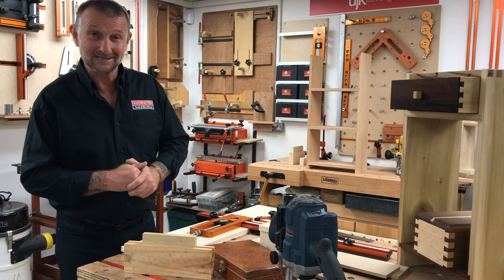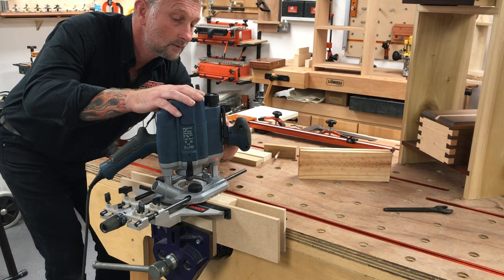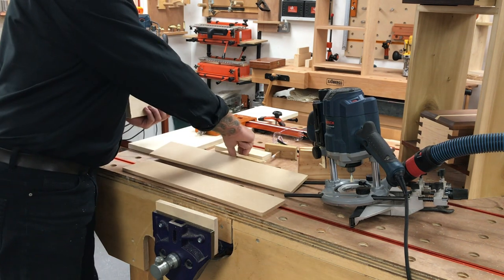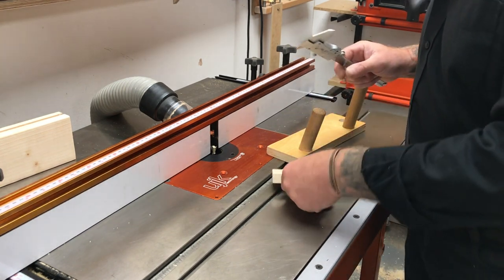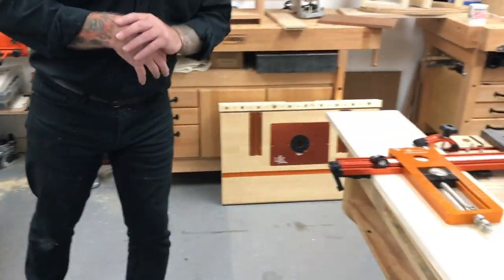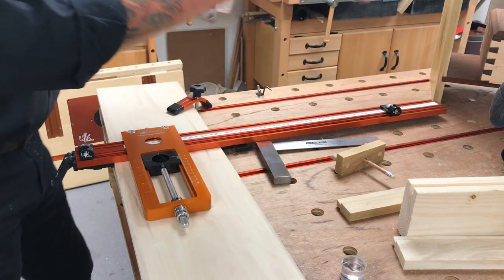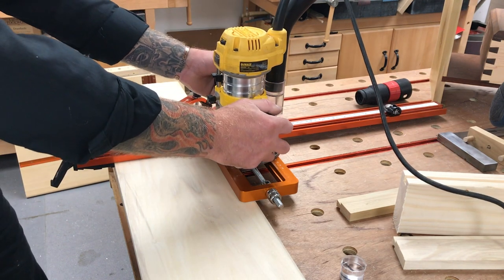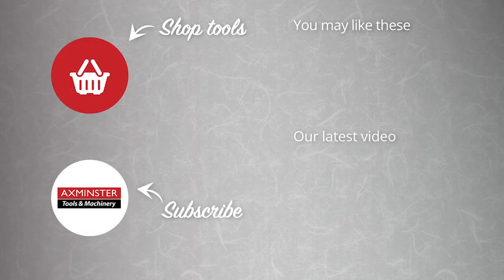SkillCentreAtHome - Live Workshop Wednesday - Sliding Dovetails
Skill Centre Tutor and Head of Staff Training, Craig Steele, is back in the workshop. Today he is creating sliding dovetails with the router.